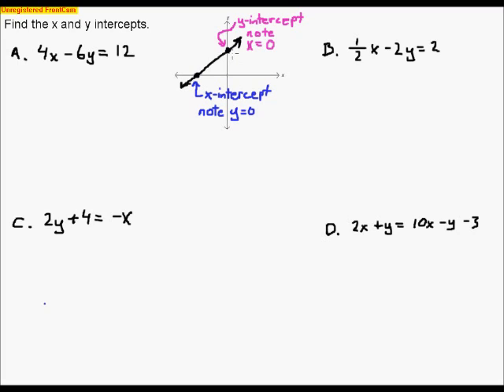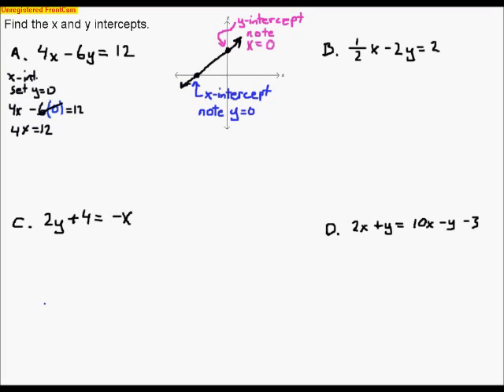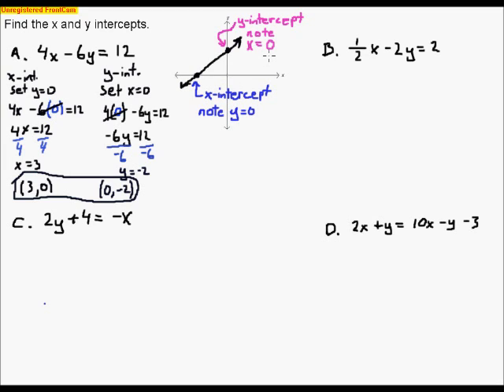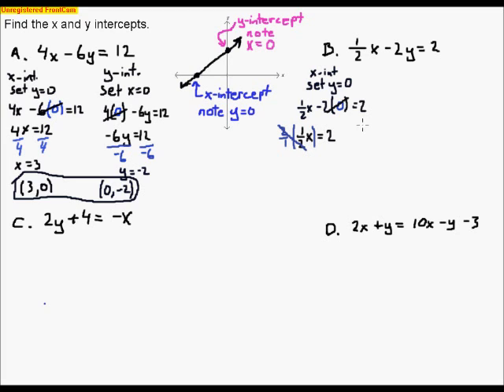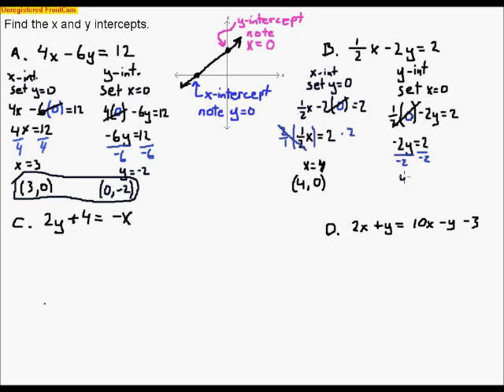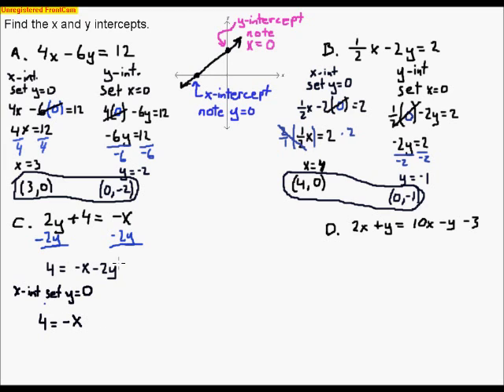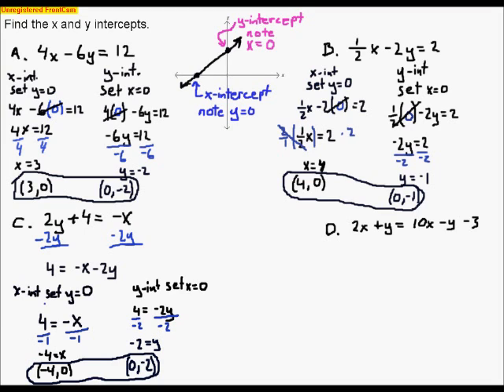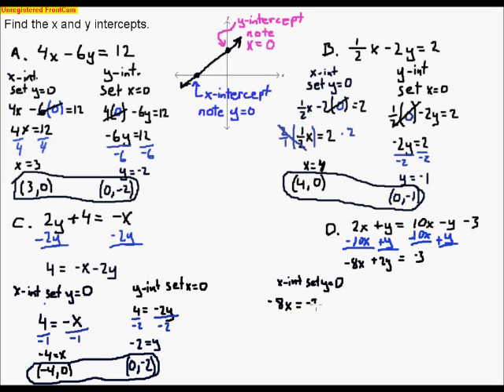Algebra A day 33